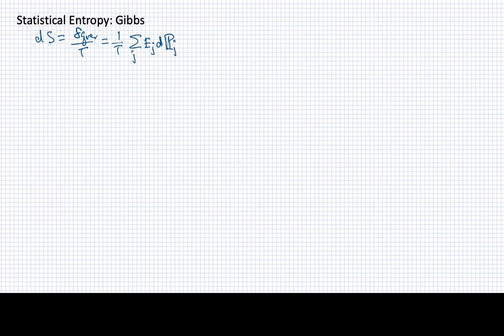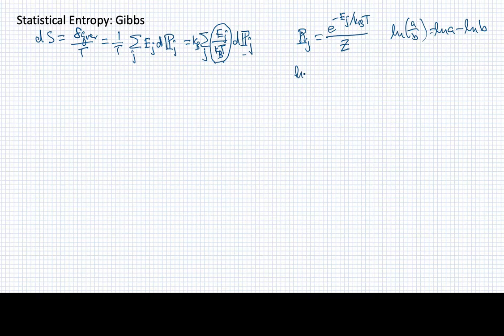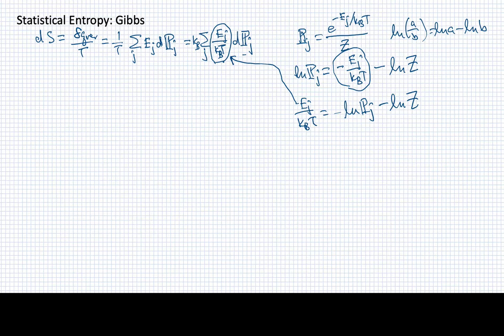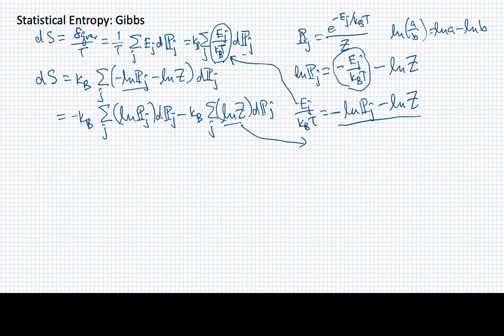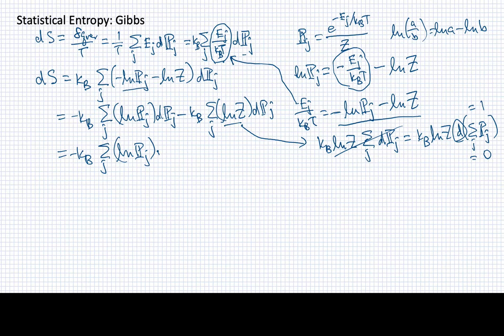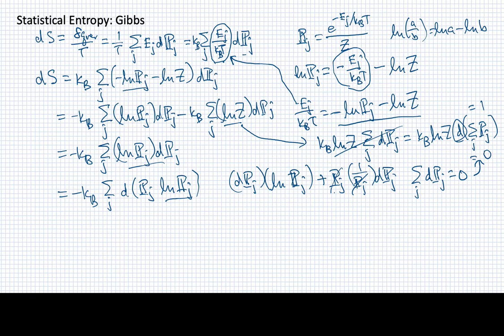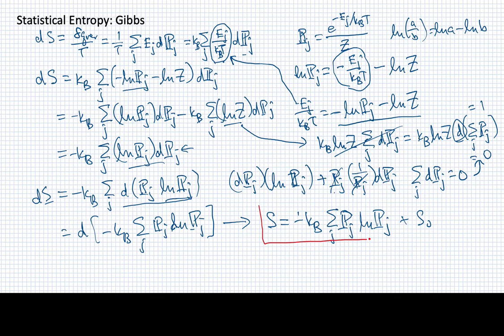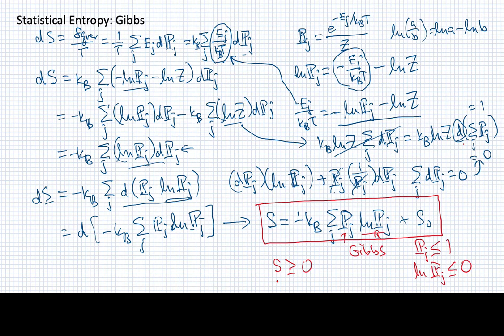Lesson 3B Statistical Entropy- Gibbs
The Gibbs expression for entropy, based on statistical relationships, is developed beginning with the thermodynamic definition of entropy and the molecular expression for reversible heat.